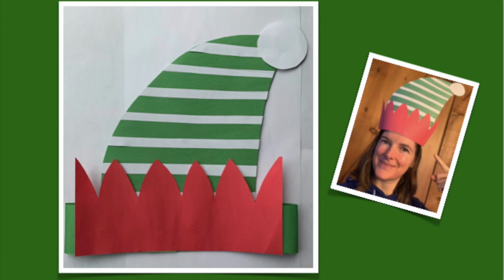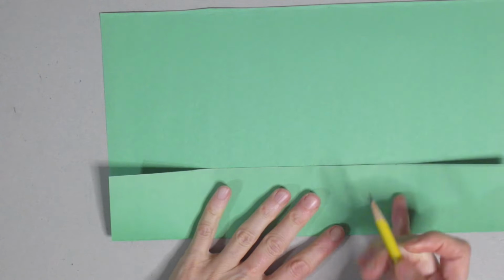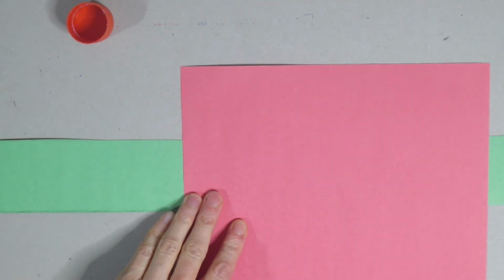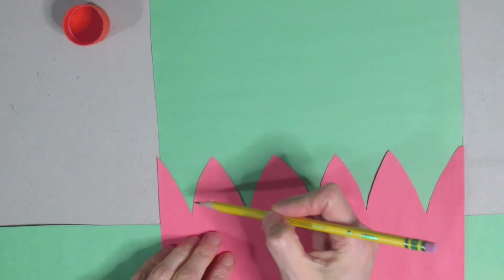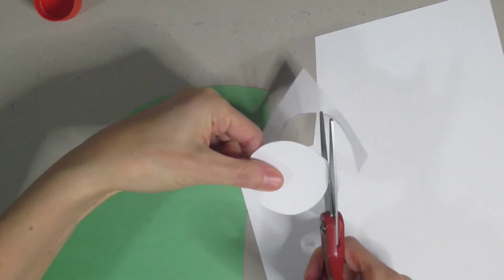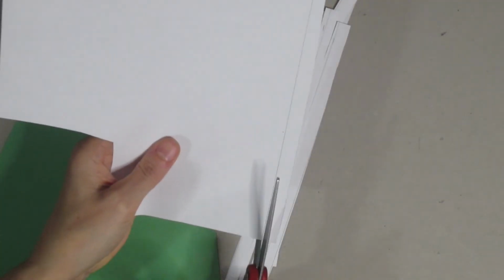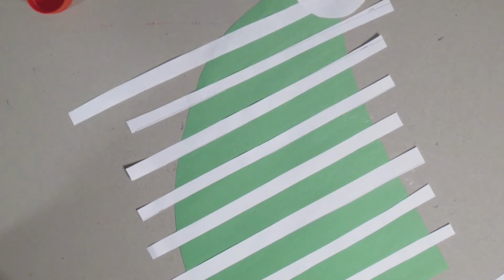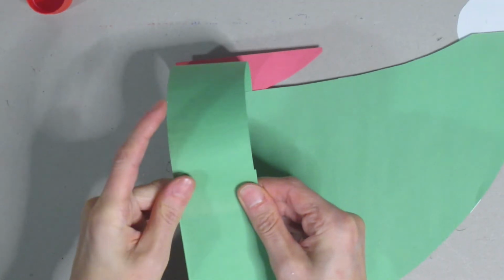Cute Paper Elf Hat Craft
Join me in making this Paper Elf Hat.  All you need is glue, paper, a ruler, a pencil and scissors.  I used red, white and green; however, you can choose to use whatever colours you choose.  Let's be creative and have fun!